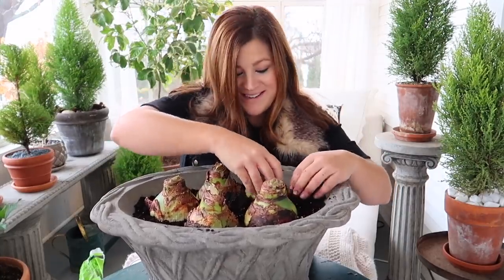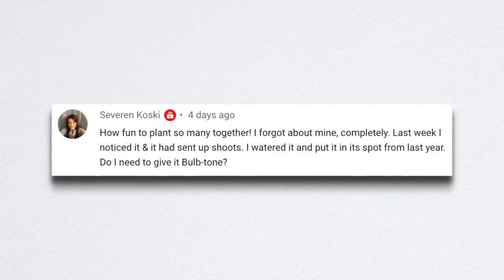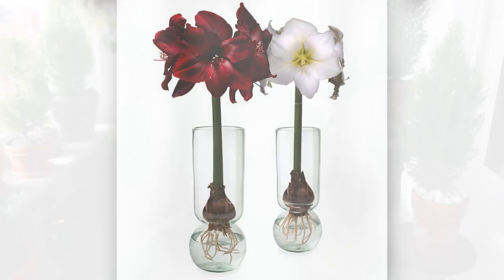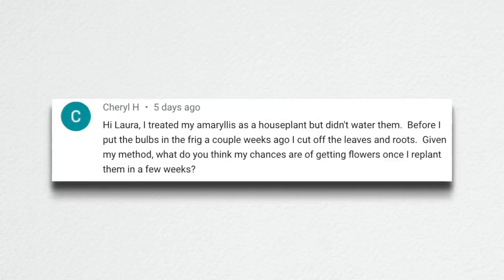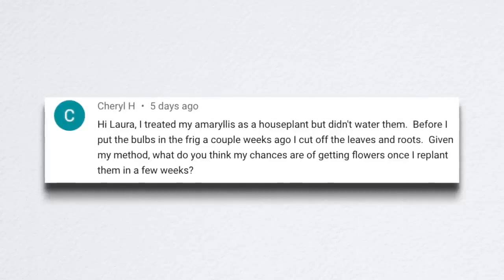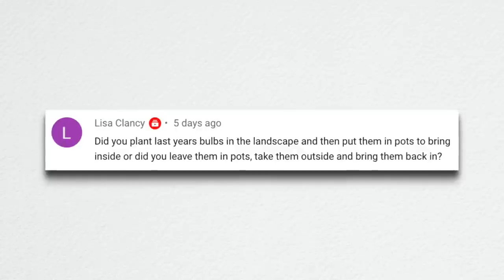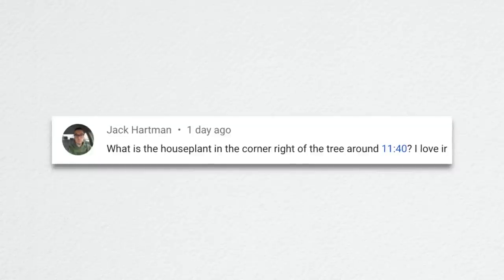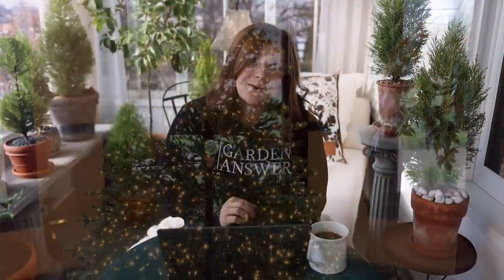Does Aaron Ever Tell You No? // Why So Many Christmas Trees? // Recap 🌿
Planting Amaryllis Bulbs & Forcing Last Year’s Amaryllis to Bloom!
Getting a Start on Our Christmas Decorating: Benjamin’s Tree + Nutcracker Tree!
Transferring Perennials & Shrubs from Fall Containers to the Landscape + Fall Porch Cleanup!
Filling Up Our Root Cellar!

3 Things I do with Annuals Grasses at the End of the Season!